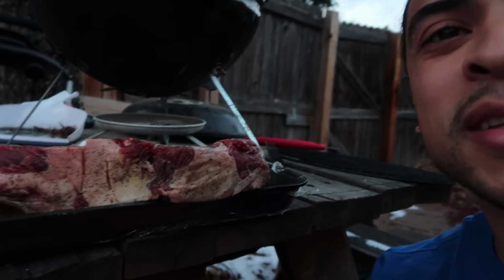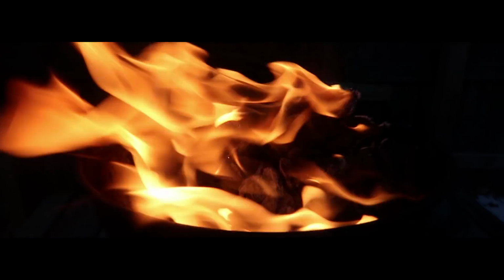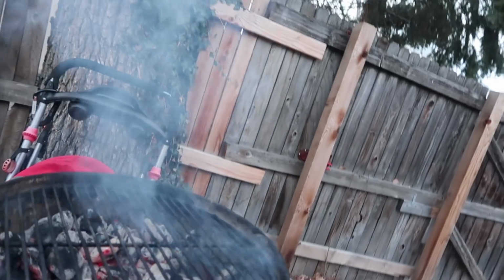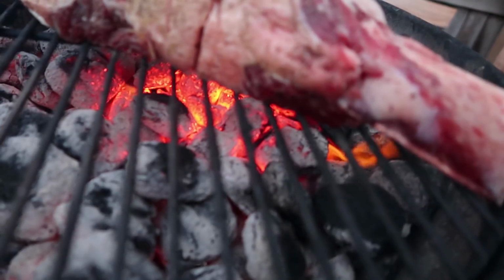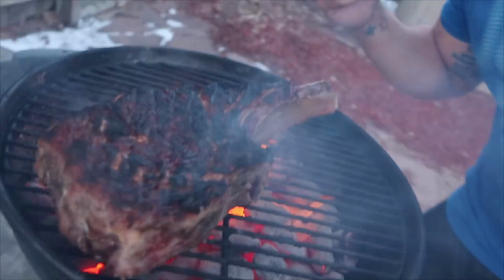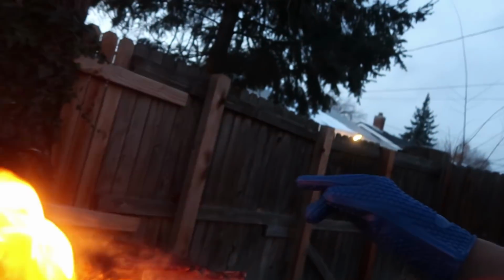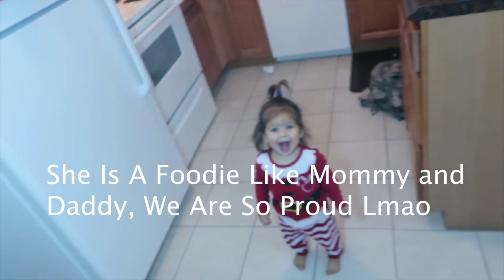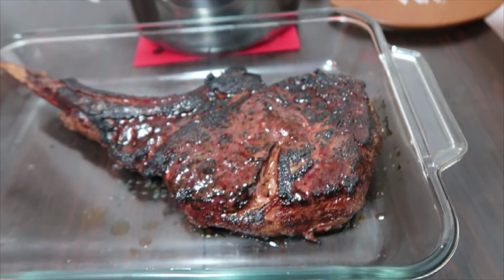Sam's Huge Epic 3 Pound Ribeye| Cruz With Us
We paid $30 and change for this epic slab of meat at Sam's Club. In a restaurant this will cost you in the upward $100's if not more. It was perfect but I had to trim the bone off with the Dremel just to fit on my little hamachi grill. We hope ya enjoy and sorry for Steve's excessive enthusiasm hahaha.

• Track Info:

Title: We Hear Them Talking
Artist: General Vibe
Genre: Rock
Mood: Sad